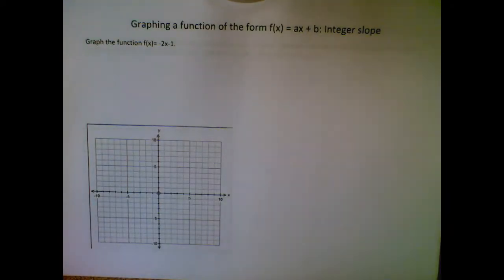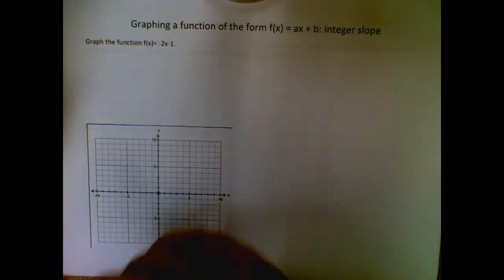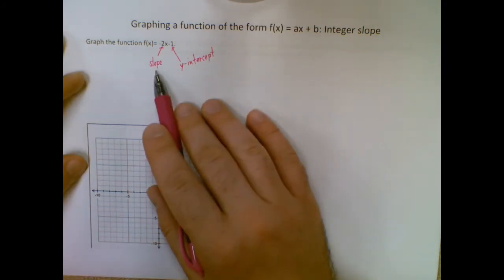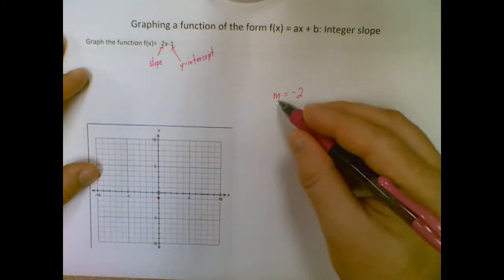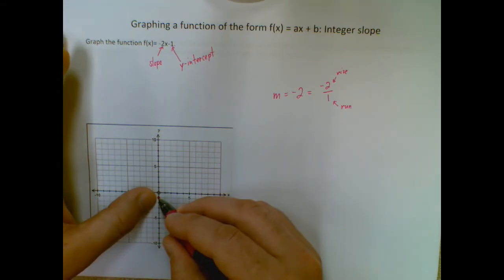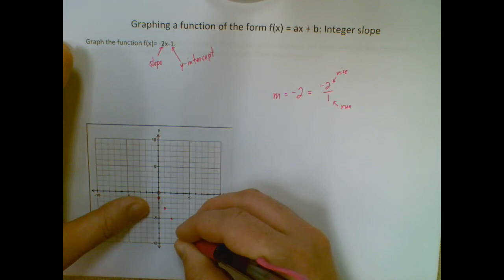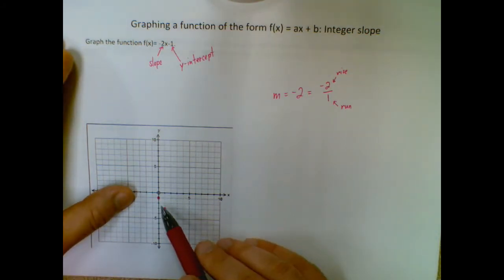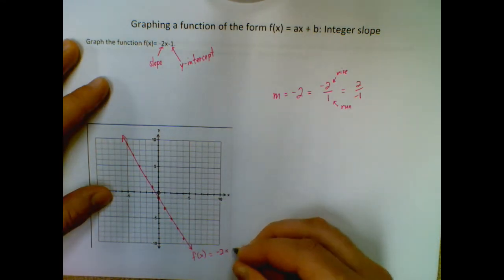Algebra 1 - Graphing a function of the form f(x)=ax+b: Integer Slope